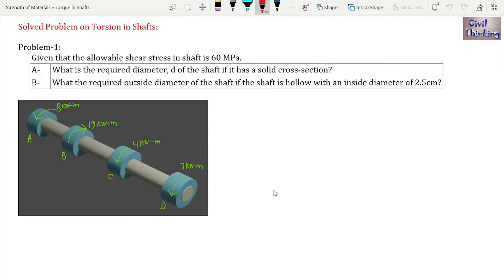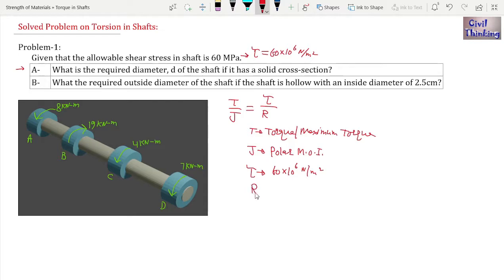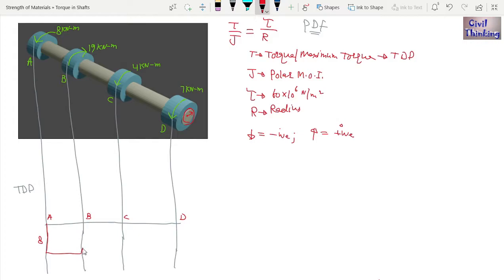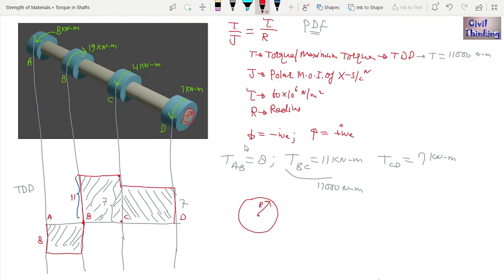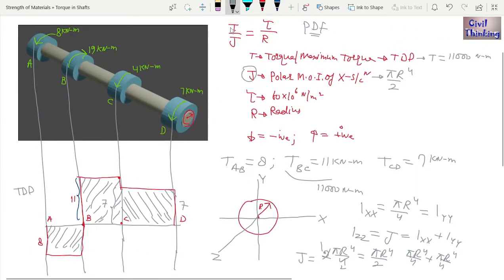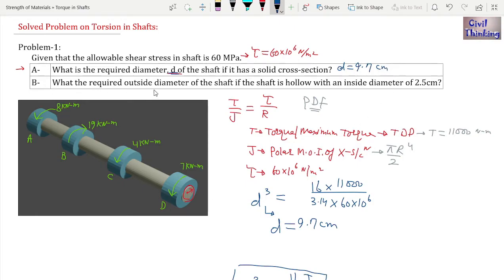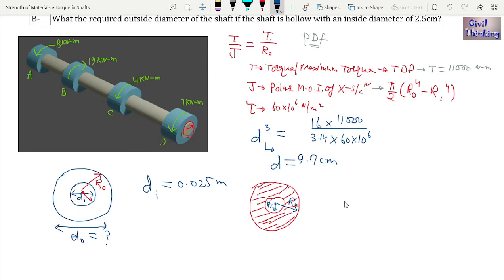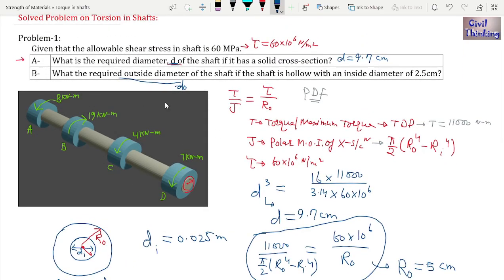Torque in Shafts | Torque Distribution Diagram | Diameter of Shafts subjected to Torque Tutorial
Problem-1:
 Given that the allowable shear stress in shaft is 60 MPa.
 A- What is the required diameter, d of the shaft if it has a solid cross-section?
 B- What the required outside diameter of the shaft if the shaft is hollow with an inside diameter of 2.5cm?